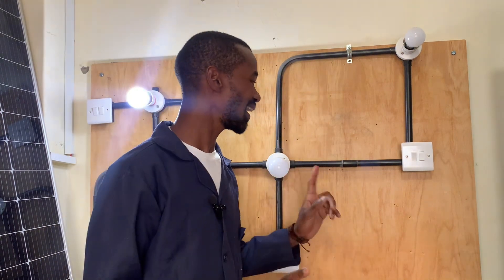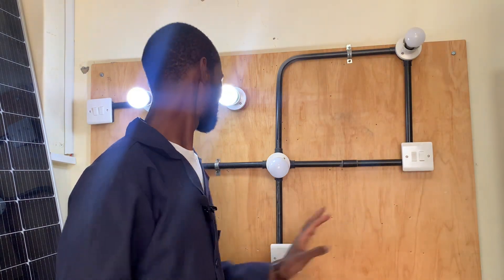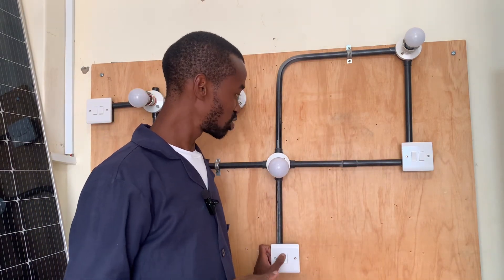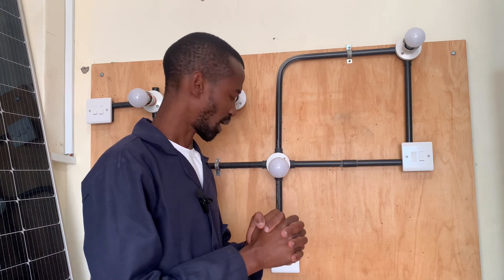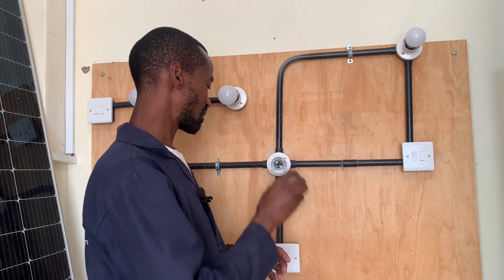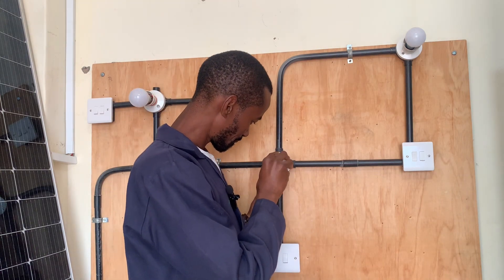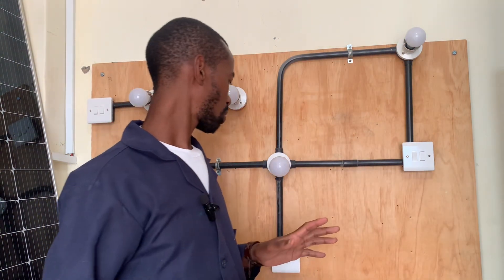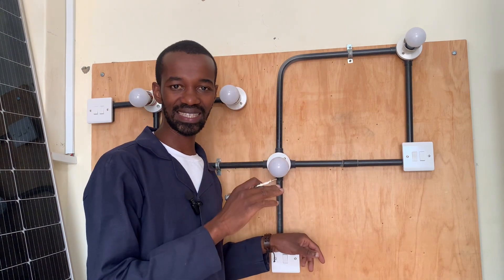Electrical Training Video | Lights Wiring Troubleshooting - Top Heights Electricians.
Are you an electrician looking for electrical training videos especially in house wiring installation?
We have DIY electrician tips to better help you understand the circuits easily.

Having trouble with your two-way light switch system? In this video, I’ll show you how to troubleshoot a faulty light,  switch and the light installation using a multimeter to quickly identify the problem and restore functionality. Whether it’s a loose connection or a broken switch, I’ll guide you step-by-step to diagnose and fix the issue efficiently.

🔧 Why Having the Right Tools Matters:

 • Accuracy and Precision: A multimeter helps pinpoint faults, saving time and avoiding guesswork.
 • Safety First: Proper tools ensure safe handling of electrical components, reducing the risk of shocks.
 • Professional Results: Using the correct equipment guarantees a reliable and long-lasting repair.

💡 Key Topics Covered:
 • How to test a two-way switch with a multimeter
 • Common causes of two-way switch failures
 • Tips for ensuring safe and accurate troubleshooting

Remember to always prioritize safety when working with electrical systems! .